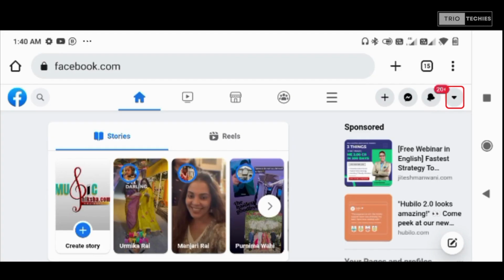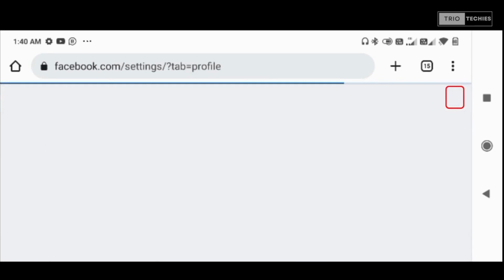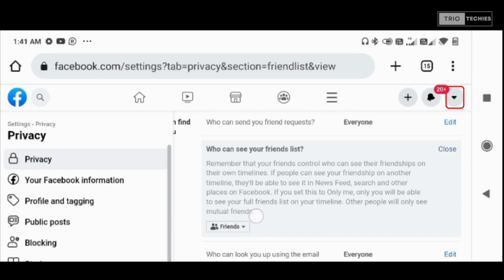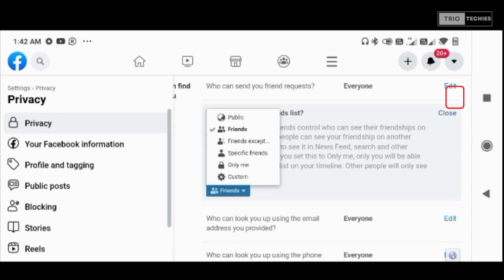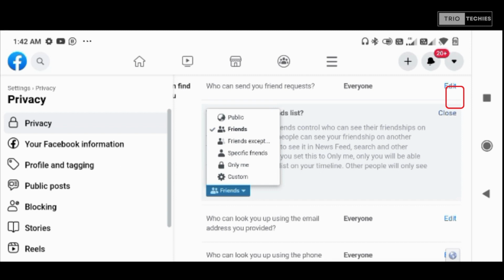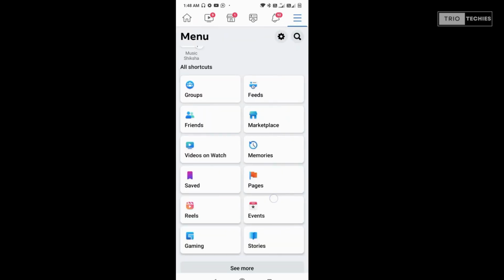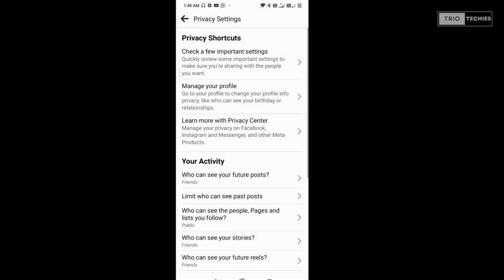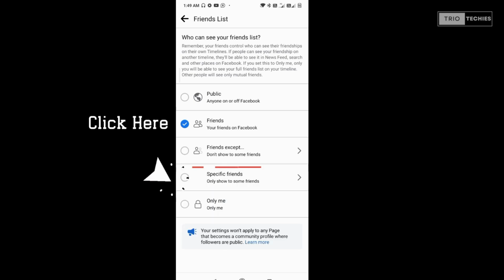How to hide friends list on Facebook || Make friends list Private on Facebook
If your Facebook Friends list is public, they could send messages to your connections, pretending to be you and asking them for money, sensitive information or other favors.

- how to hide friends on facebook, hide facebook friends list

Less dramatic than unfriending or blocking Facebook friends, hiding simply removes their status updates from your News Feed.